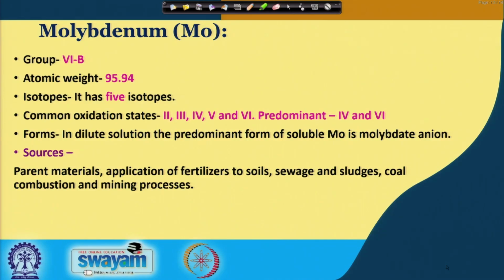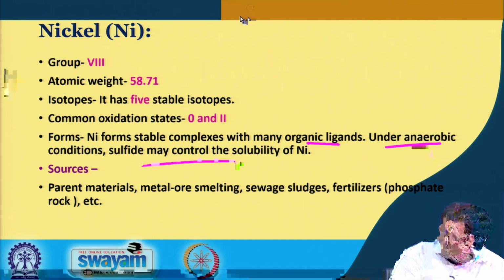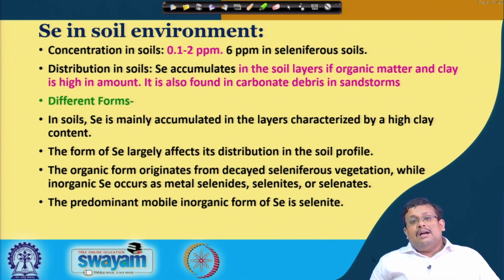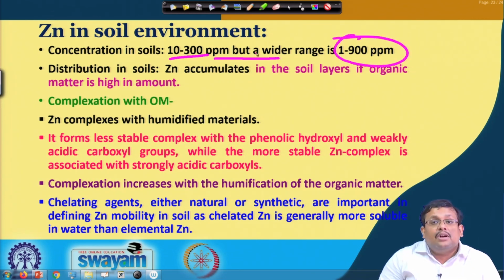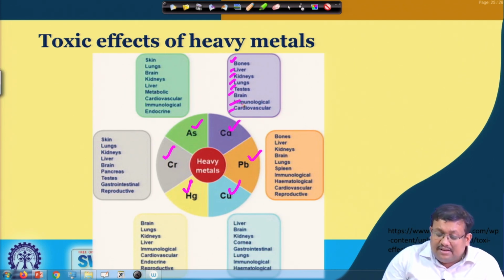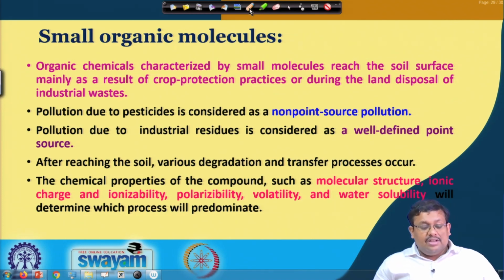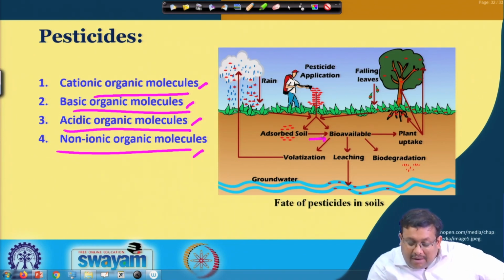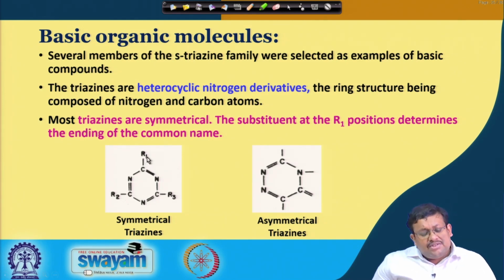Lecture 39: Soil Pollutants (Contd.)